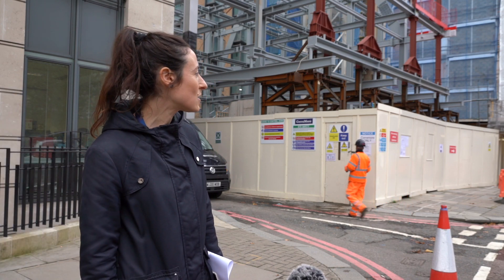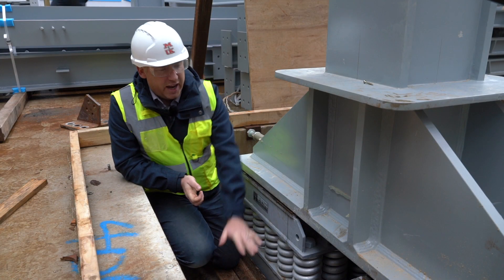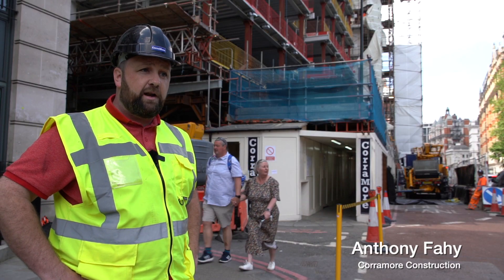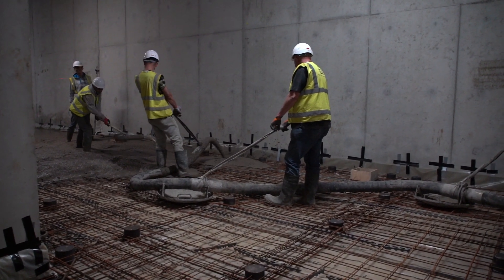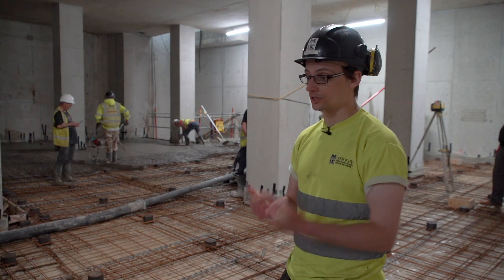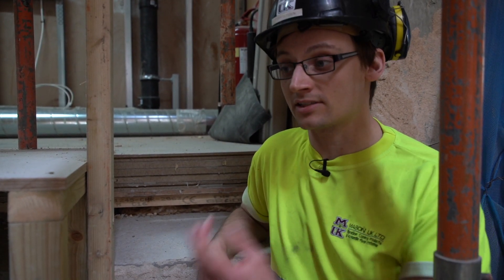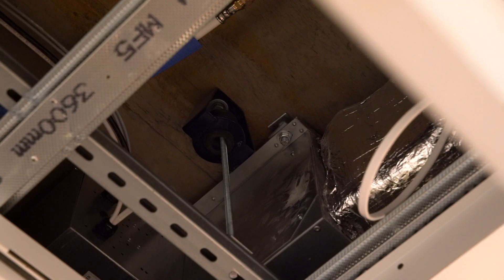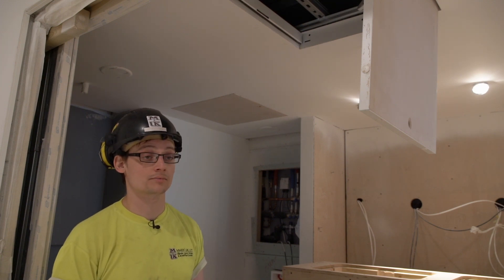Vibration Isolation Berkeley Hotel Knightsbridge - Building Isolation & Floating Floors - Mason UK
Mason UK Ltd are privileged to have worked on the Berkeley Hotel extension project in Knightsbridge. The site was subject to multiple sources of vibration such as the Piccadilly Line only metres below, and road vibration along Knightsbridge Road. We were brought on in the early stages of design to work with the Architects and Main Contractor to achieve the best possible vibration isolation solution.

This video outlines many areas in which we provided solutions such as building isolation, box-in-box constructions with multiple floating floor systems, and acoustic hangers amongst other areas. The vibration isolation systems can be broken down into the following:

Building Isolation Spring Bearings. Heavy duty spring packs to support the steel frame of the building, creating a break in the transmission path, preventing noise radiating into the hotel above. The spring packs are maintenance free and designed to last the life of the structure of 100 years. There are no worries of failure from corrosion, overloading and or fatigue. They are designed to meet many loading scenarios: seismic/bomb blasts, fire scenarios, wind/gust loading. The performance of the spring packs is 3Hz natural frequency or less, with 30mm minimum deflection. They are pre-compressed in the factory to 90% design loading, to ensure there is limited movement during installation. Once the full load is upon them, the springs will compress past the pre-compression load, and the vibration isolation will begin.

The next isolation system is the reinforced concrete jack-up floating floors which make up the box-in-box system for the Spas. They are below ground, over three floors, to create a “silent” Spa. Both our rubber FSN and spring FS floating floor systems were installed. Spring isolators were utilised lower down in the building due to being closer to trainline vibration source.

Further areas of our work are the formwork floating floors using our EAFM LDS rubber mounts in hotel rooms, and acoustic anti-vibration hangers for heavyweight ceilings. We worked closely with the M&E contractor to ensure no vibration shortcuts were created from equipment and ductwork as the M&E was rigidly connected to structure.

Mason UK Ltd were very flexible due to differences on site compared to designs. We were able to make discussions on site to change our system designs to meet the new needs of site. The Main Contractor and architects greatly commended the work carried out by Mason UK Ltd.

For more information on Mason UK Ltd vibration isolation systems and our other products, please visit:

Chapters:
0:00 Introduction
0:30 Project background & overview
0:49 Building Isolation Spring Bearings
4:46 Outlining the construction details
5:31 Main Contractor discussing progress
6:13 Our team are very helpful and flexible
7:11 Floating Floor Construction – mesh & reinforcing
7:40 The concrete pour
11:23 Jacking of the Floating Floor
12:59 Explanation of our formwork system in hotel rooms
15:24 Multiple layers within formwork floor
16:24 Acoustic Ceiling Hangers
18:46 Project timeline